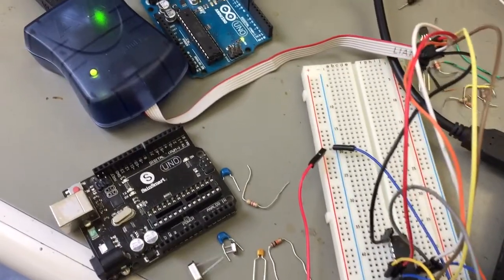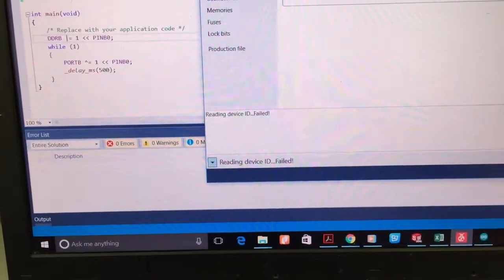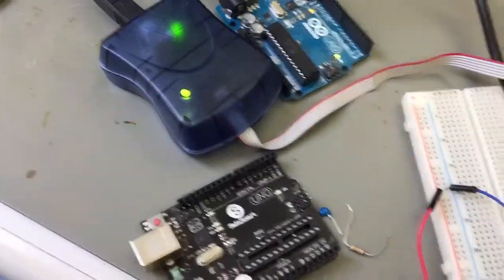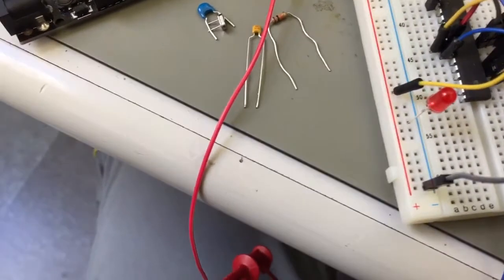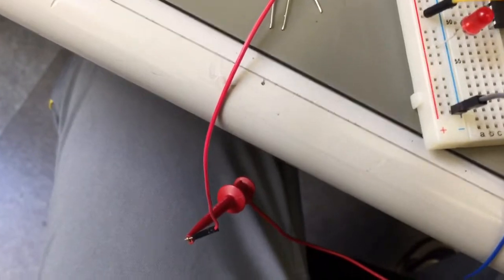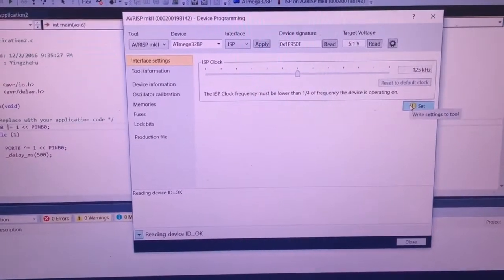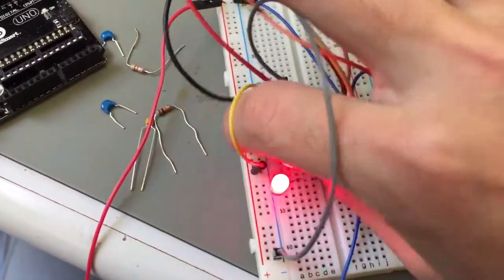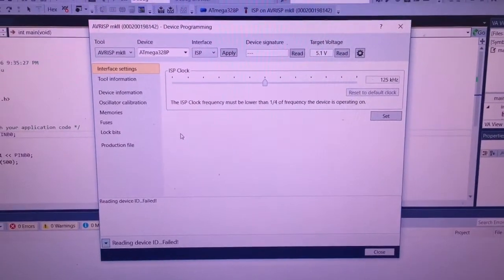How to use AVRISP MKII and Atmel Studio 7.0 to program ATMEGA328p on Arduino by Regi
Feel like there are so many sources online about this topic, but many of them are not very intuitive,  so I want to make this tutorial to make things easier for you to start programming your micro-controller at the right front of beginning.

Take away from the video:
Not only connect all the pins on the AVRISP MKII correctly, but also add a crystal. You can use AVRISP MKII programmer and Atmel Studio to program any Atmel micro-controller.